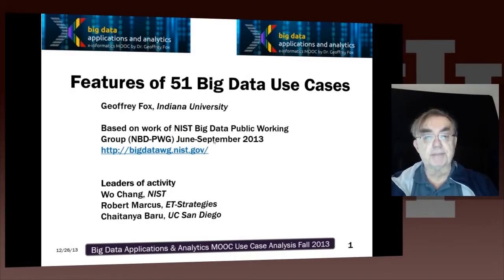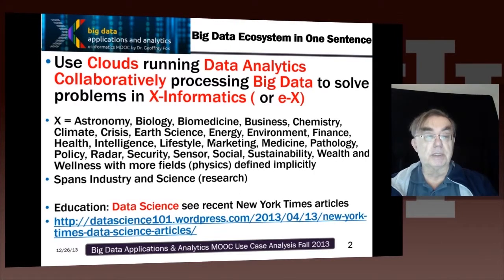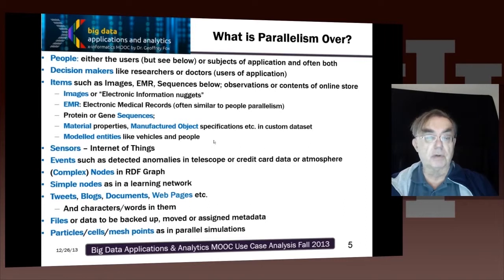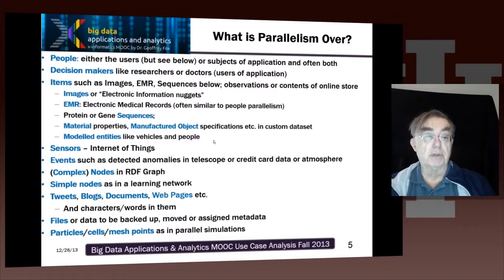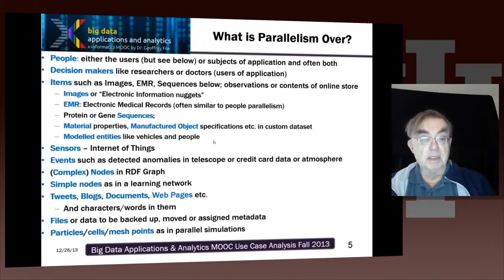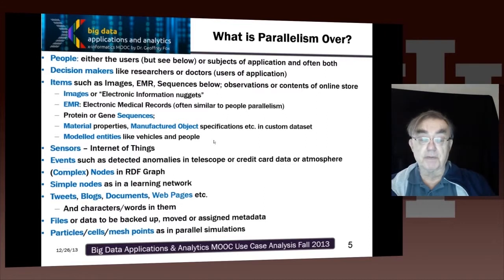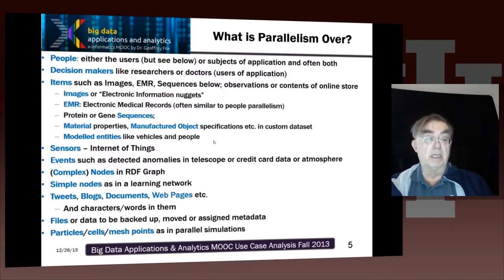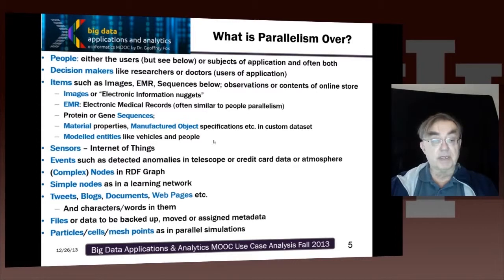Big Data Course-Spring: Unit 14: Lesson 1: Summary of Use Case Classification I